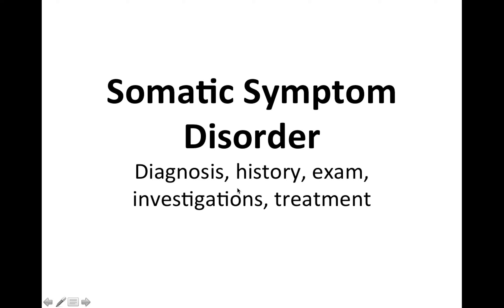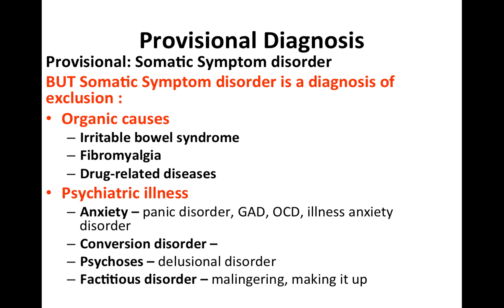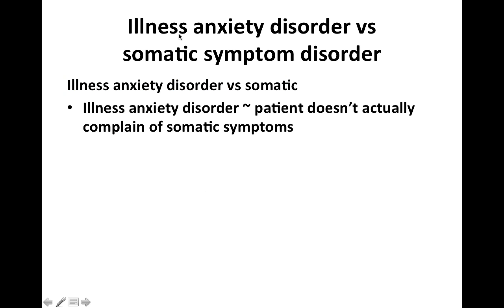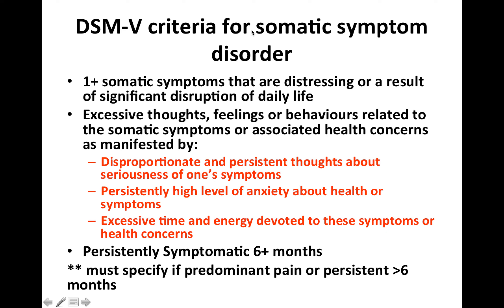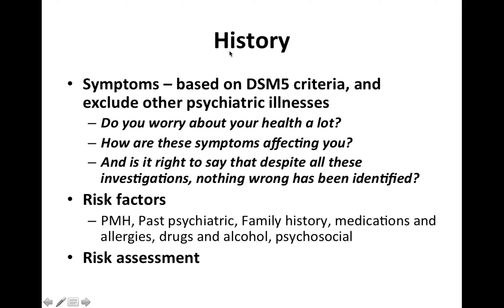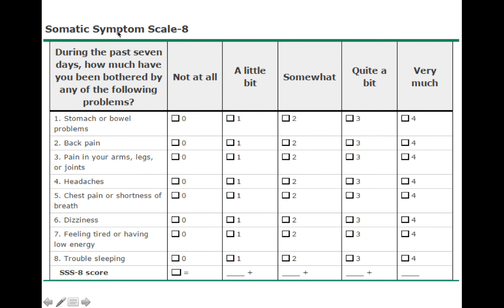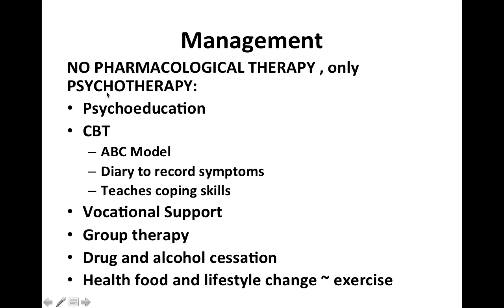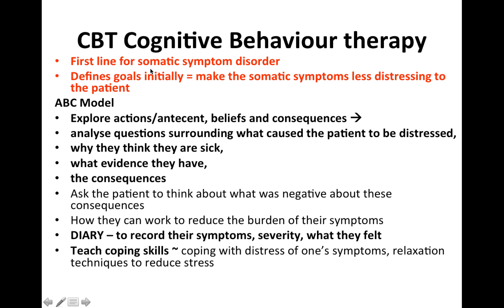Somatic Symptom Disorder